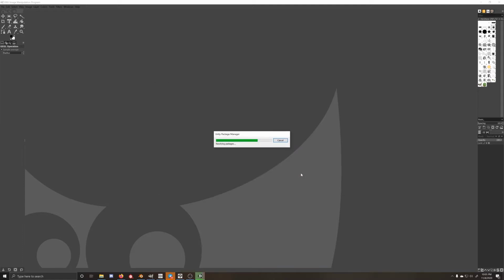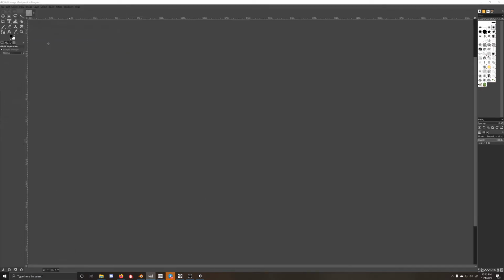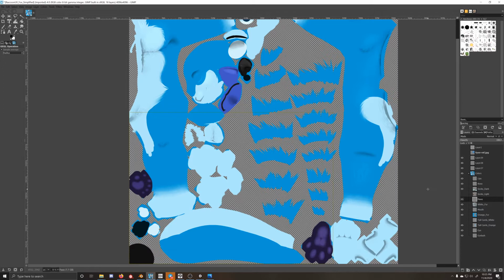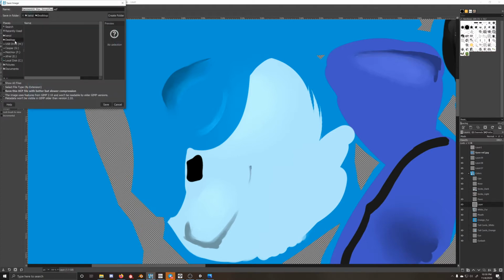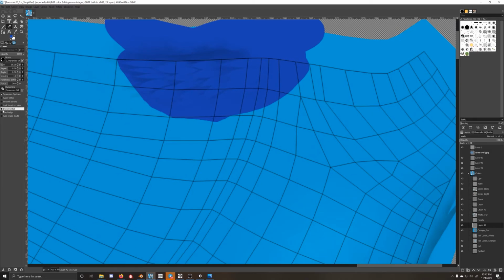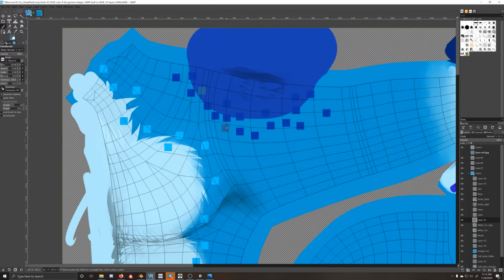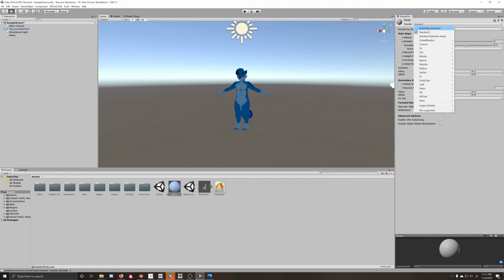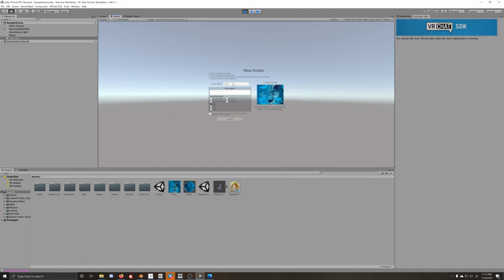Workshop video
A *VERY QUICK* tutorial on editing textures for VRChat. Initially made to accompany my furality texture workshop that was a bit of a train wreck lmfao
I'll make a better one some day